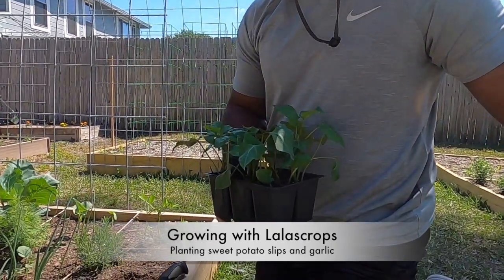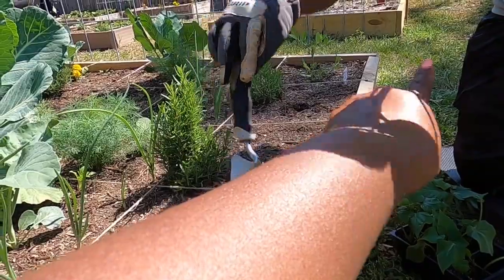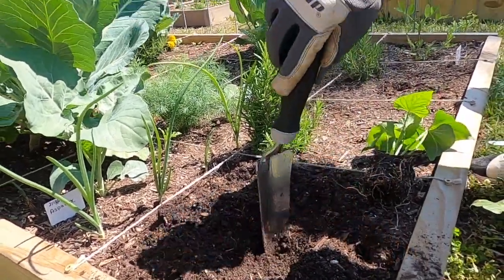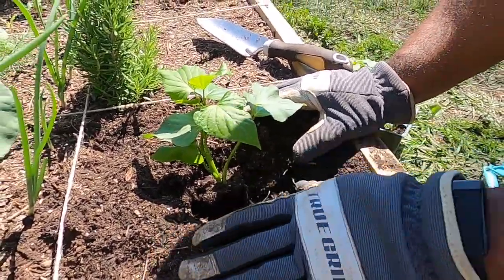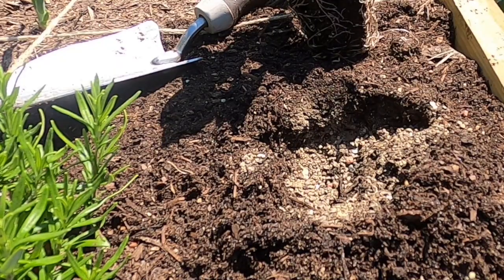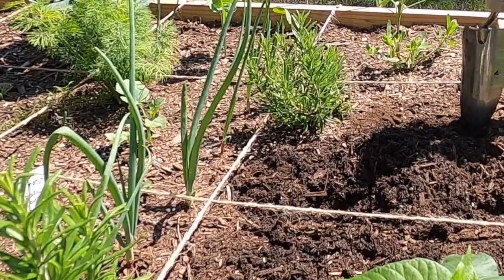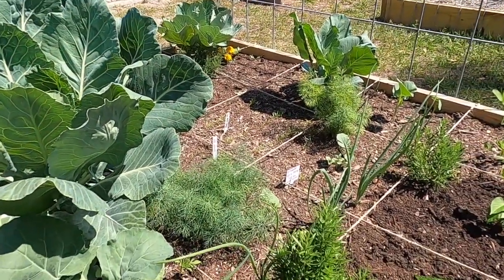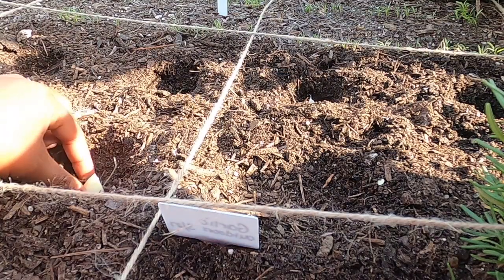My husband plants his first seedling!/How much information has he learned from my Youtube videos?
Welcome back to another episode of Growing with Lalascrops. In today's video, my husband joins me in the garden as he plants his first seedling into the garden. Watch to see how much information he has learned from watching my garden videos here on Youtube to plant his seedling sweet potato slips. Happy Gardening.

Seed storage container

Links for tomato varieties I love to grow and that produces disease-resistant plants.
1. (Georgia Southern Collards) for the 3ft tall collard plants I grew in 2020

While you are on Hoss Tools website also check out other seeds and garden tools that they sell with this website below.